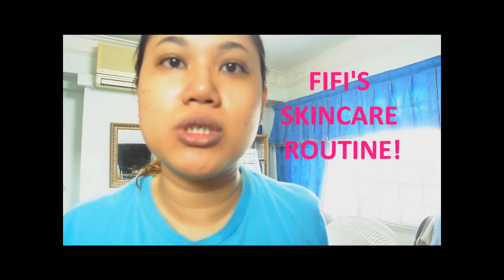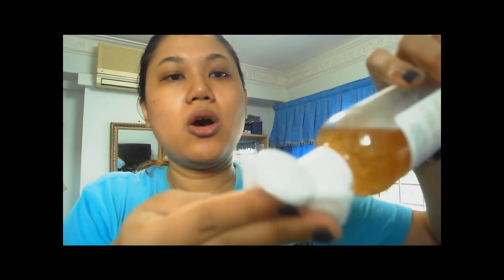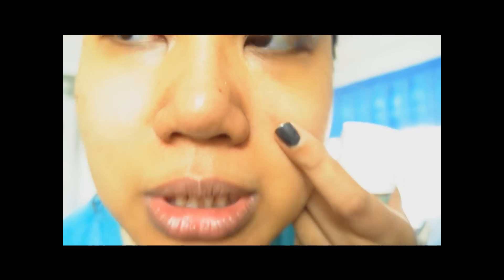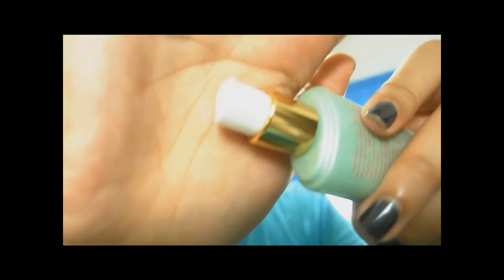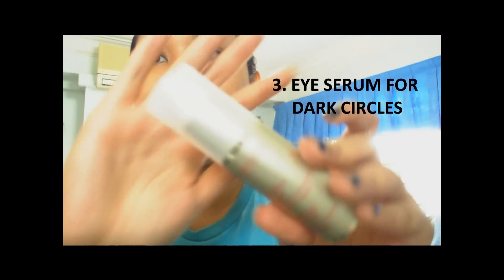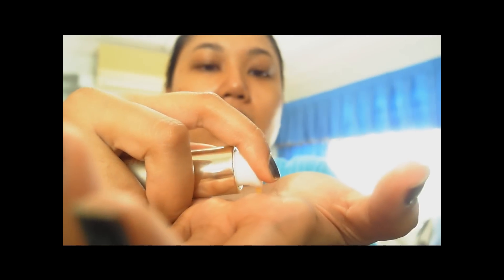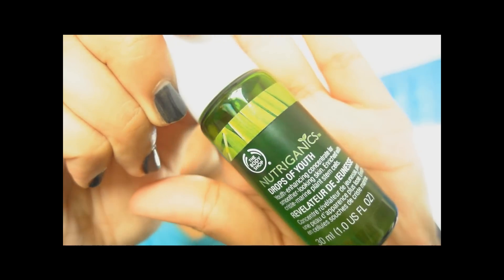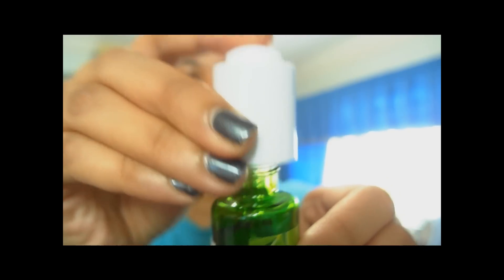Tutorial: Fifi's Step by Step SkinCare Routine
Hope you enjoyed this step-by-step skincare routine of mine! More vids below!

xoxo!
Fifi